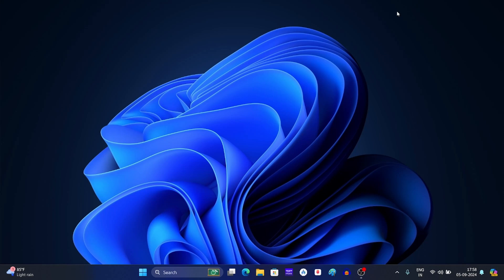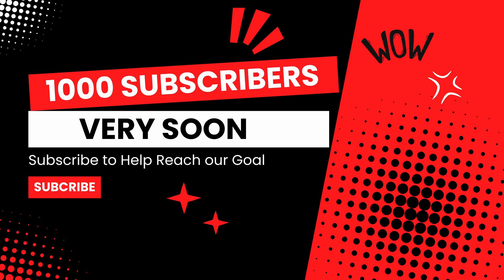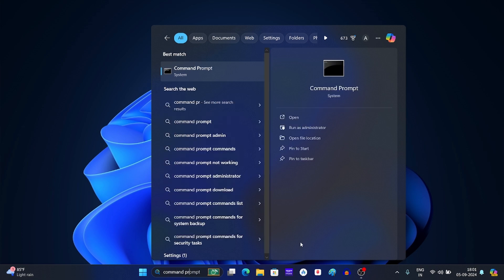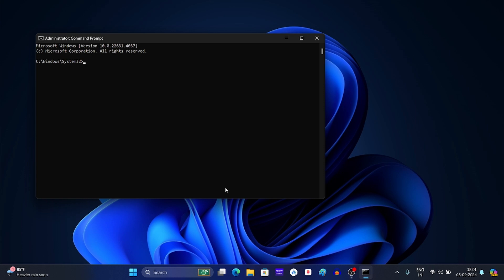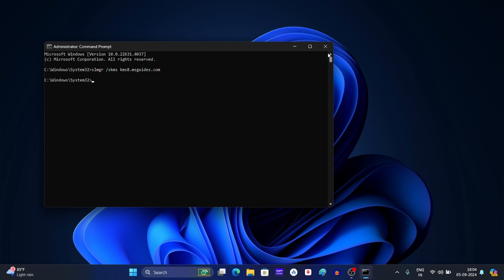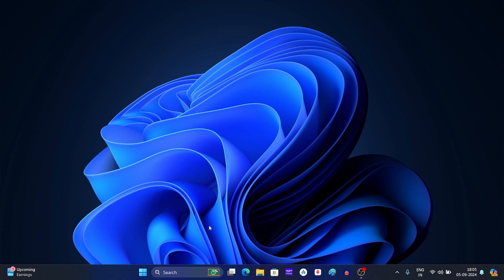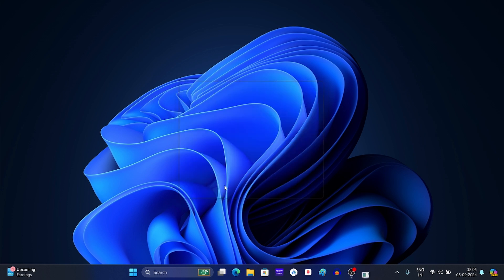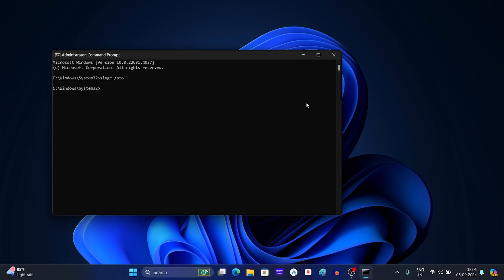Fix: We can't activate Windows on this device Error Code 0xc004f074 Windows 11/10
In this video, I'm going to show you how to fix windows activation error code 0xc00f074 on Windows 11 and Windows 10 PC with error message We can't activate Windows on this device as we can't connect to your organization's activation server